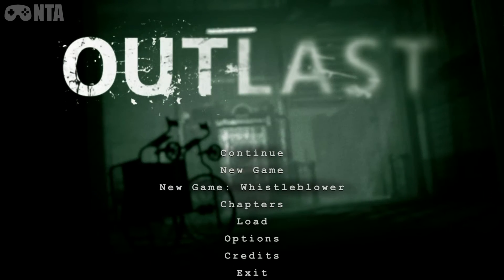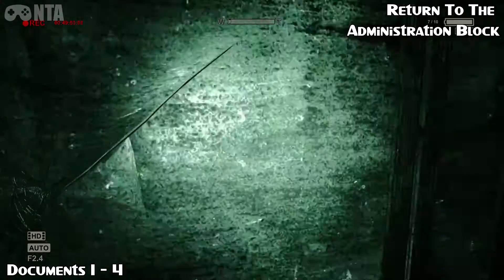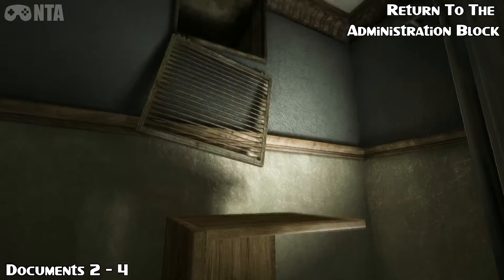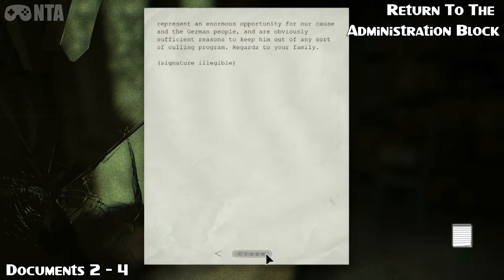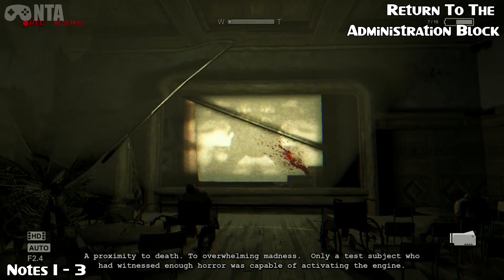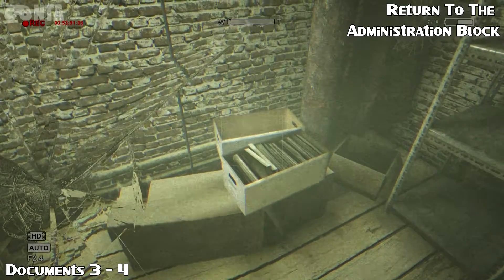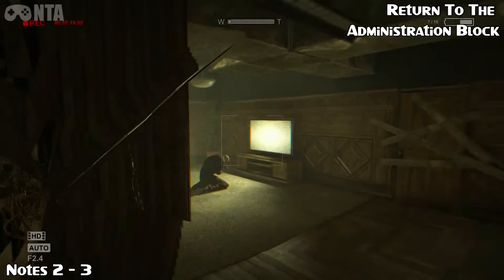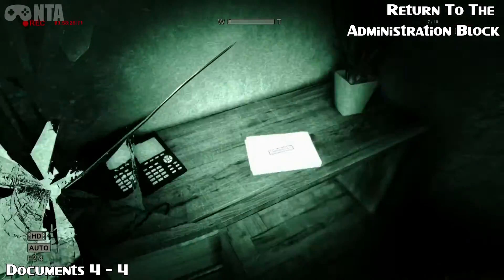Outlast - Return To The Administration Blocks - Notes & Documents Locations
Hell is an experiment you can't survive in Outlast, a first-person survival horror game developed by veterans of some of the biggest game franchises in history. As investigative journalist Miles Upshur, explore Mount Massive Asylum and try to survive long enough to discover its terrible secret... if you dare.

Synopsis

In the remote mountains of Colorado, horrors wait inside Mount Massive Asylum. A long-abandoned home for the mentally ill, recently re-opened by the "research and charity" branch of the transnational Murkoff Corporation, the asylum has been operating in strict secrecy... until now.

Acting on a tip from an anonymous source, independent journalist Miles Upshur breaks into the facility, and what he discovers walks a terrifying line between science and religion, nature and something else entirely. Once inside, his only hope of escape lies with the terrible truth at the heart of Mount Massive.

Outlast is a true survival horror experience which aims to show that the most terrifying monsters of all come from the human mind.